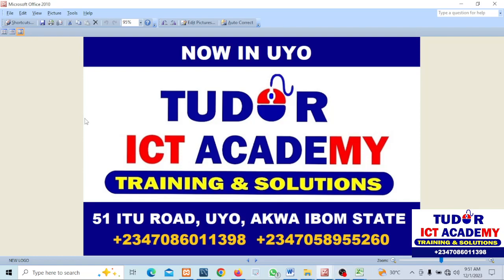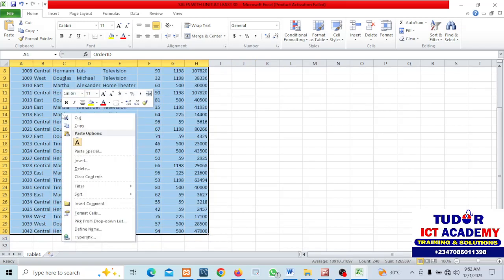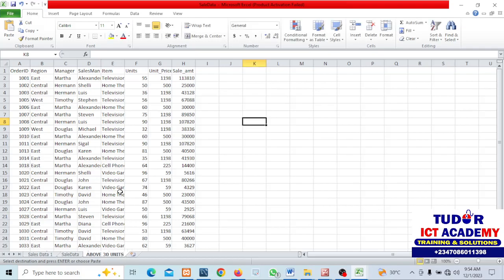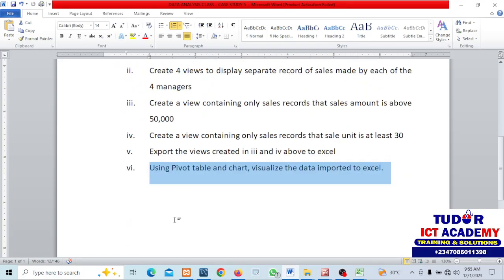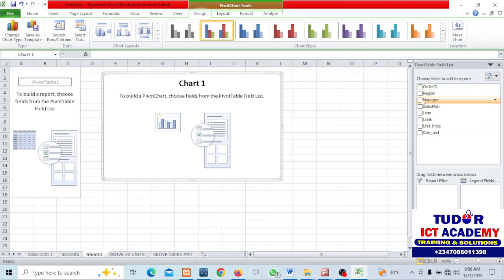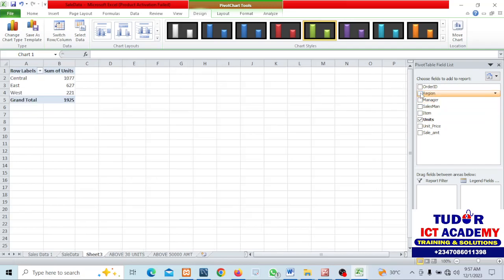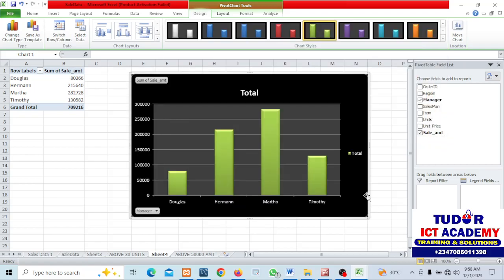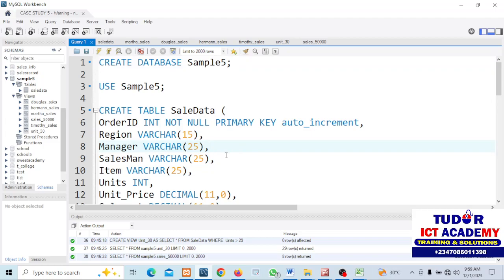SQL Data Analysis - Lesson 7